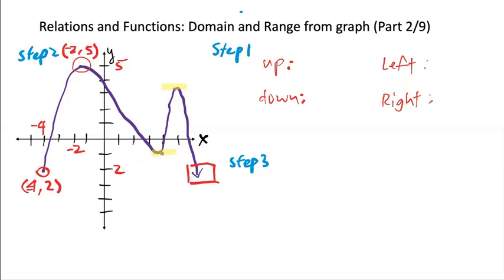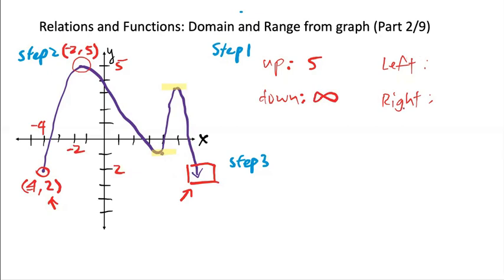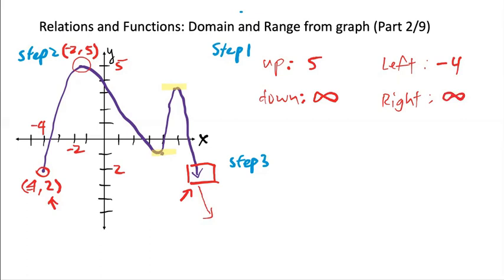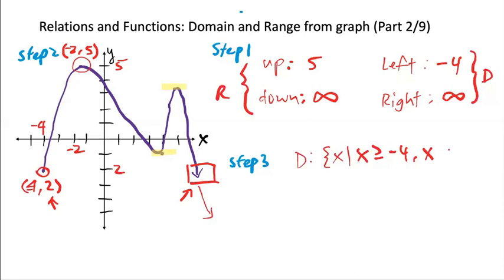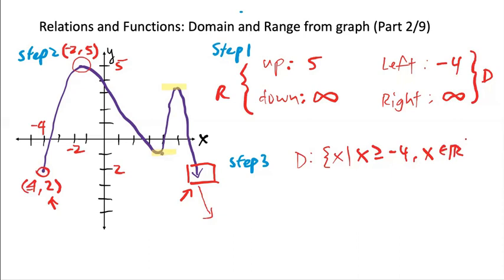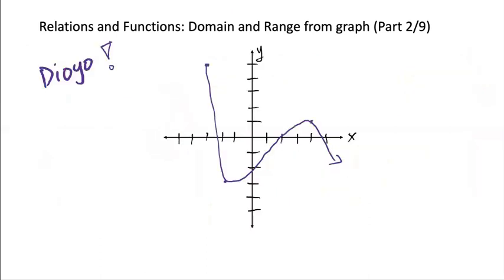Relations and Functions: Domain and Range from Graph (Part 2/9)